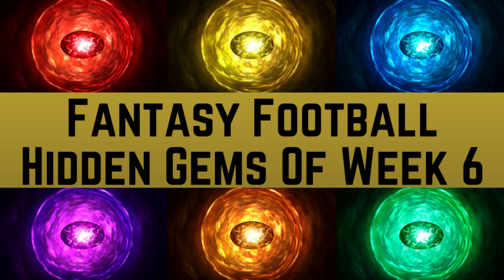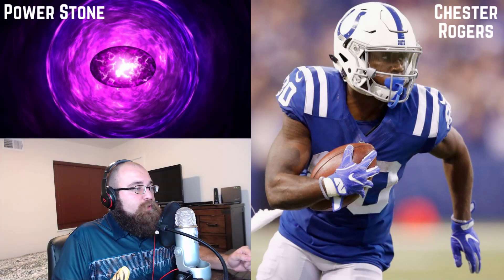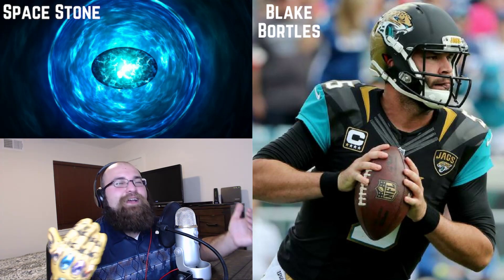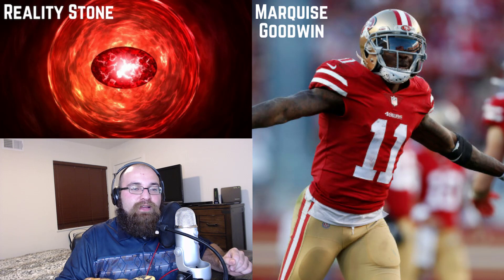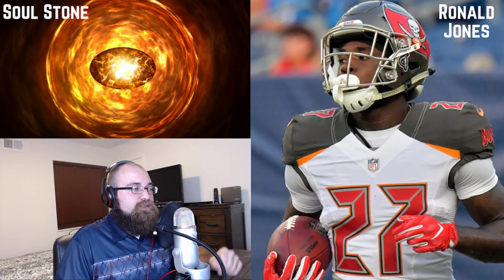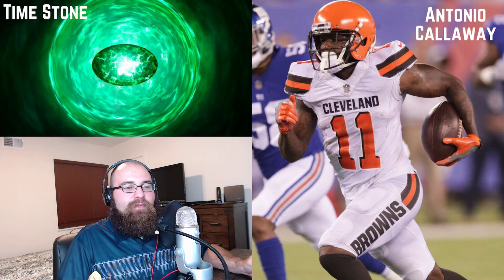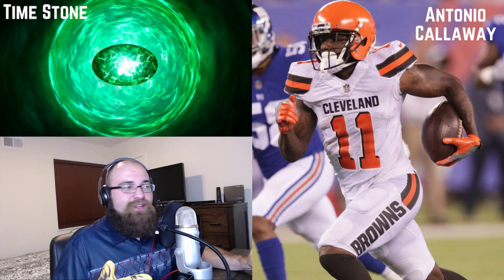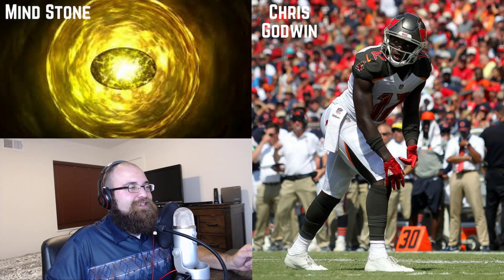Fantasy Football - Hidden Gems of Week 6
If you are familiar with the Fantasy Football Gauntlet, then you'll know that these hidden gems all hold immense power in order to help you complete your fantasy lineups. I talk about week 6 fantasy football sleepers. Time Stamps Below!

Hidden Gems
Chester Rogers: 1:30
Blake Bortles: 4:35
Marquise Goodwin: 8:10
Ronald Jones: 10:45
Antonio Callaway: 13:41
Chris Godwin: 16:39